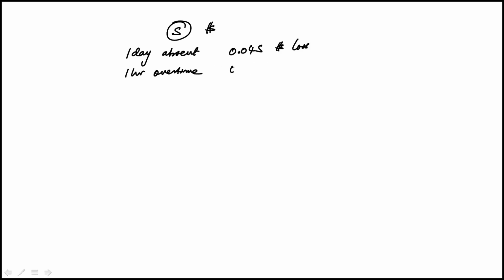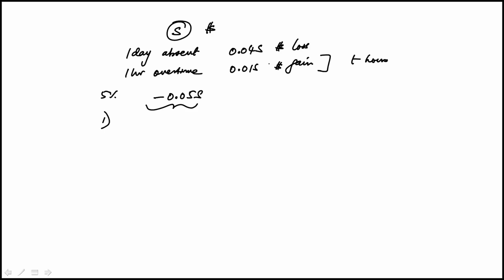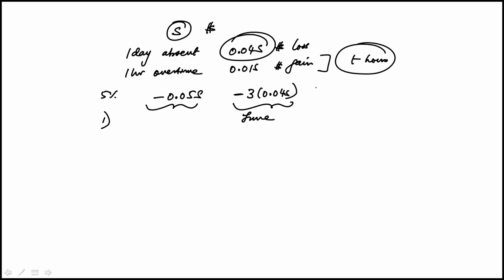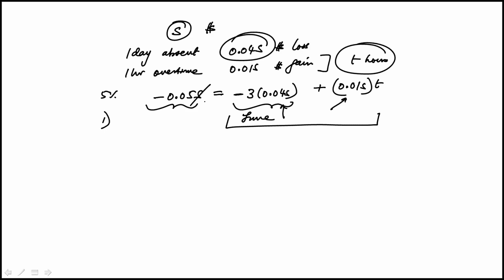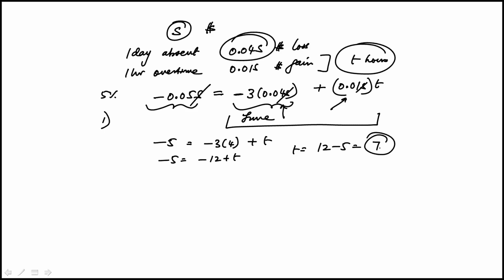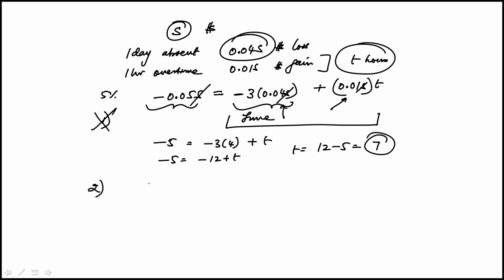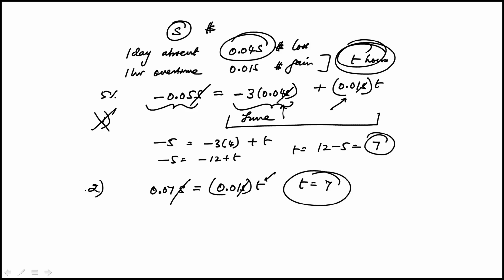Question 364 ID#101095 Data Sufficiency GMAT Official Guide 2024 2025